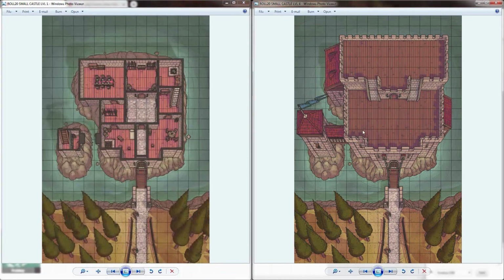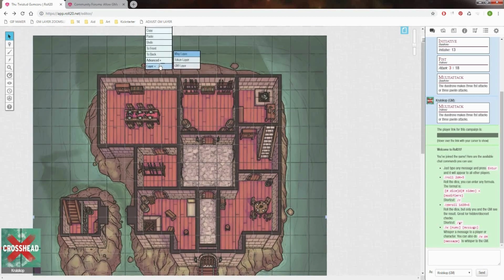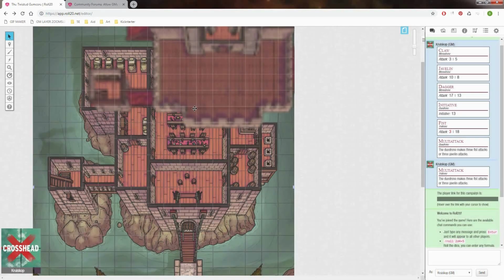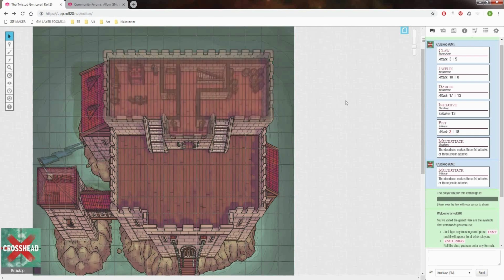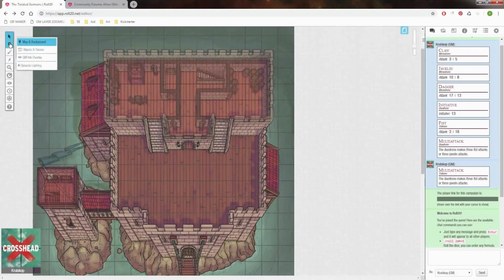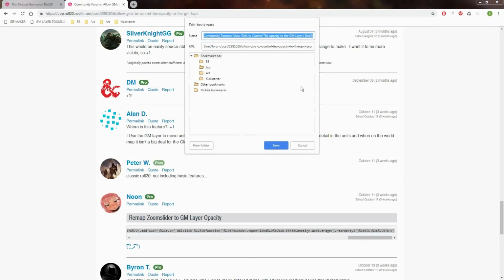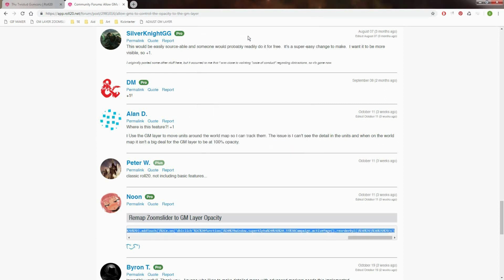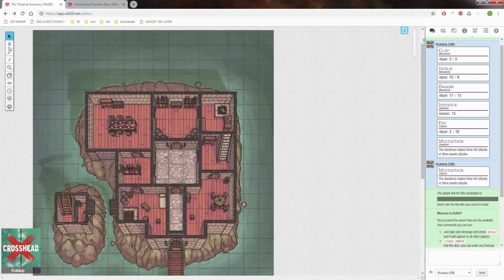Creating Multilayered Battlemaps in Roll20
In this video I showcase a couple of simple tricks one can use to play on multilayered maps on Roll20. Although stacking maps like this does eliminate the possibility to add other features like dynamic lighting, it does make travel between different stories in a building much more dynamic.

Java Script Code to Remap the Zoomslider:
javascript:(function()%7Bif%20(_.isUndefined(window.superAlpha))%20%7Bwindow.superAlpha%20%3D%200.55%3Bdocument.getElementById('maincanvas').getContext('2d').save2%20%3D%20document.getElementById('maincanvas').getContext('2d').save%3Bdocument.getElementById('maincanvas').getContext('2d').save%20%3D%20function()%20%7Bif%20(this.globalAlpha%20%3D%3D%20.55)%20this.globalAlpha%20%3D%20window.superAlpha%3B%20this.save2()%3B%7D%3Bvar%20e%20%3D%20%24('%23zoomslider')%3Be.slider(%7Borientation%3A%20'vertical'%2Cmin%3A%200%2Cmax%3A%20100%2Cvalue%3A%2055%2Cstep%3A%205%2Cslide%3A%20function(e%2C%20t)%20%7Bwindow.superAlpha%20%3D%20parseInt(t.value%2C%2010)%20%2F%20100.0%3BCampaign.activePage().reorderByZ()%3B%7D%7D).addTouch()%2Ce.on('dblclick'%2C%20function()%20%7Bwindow.superAlpha%20%3D%20.55%3BCampaign.activePage().reorderByZ()%3B%7D)%3B%7D%7D)()